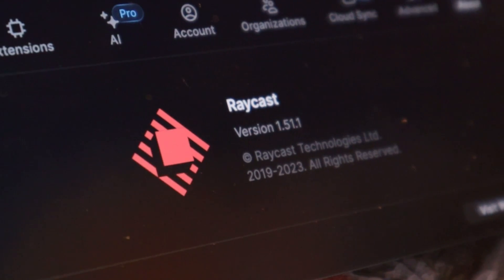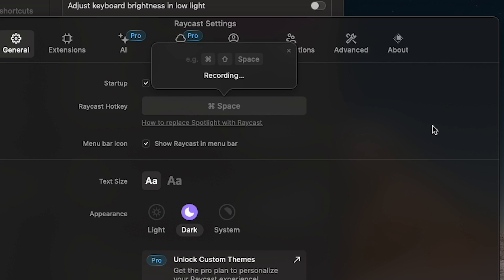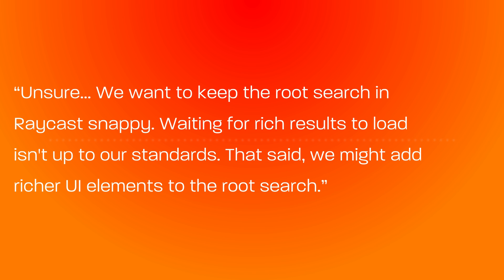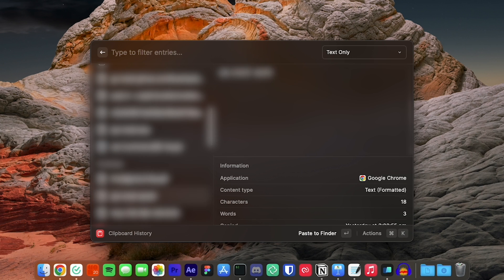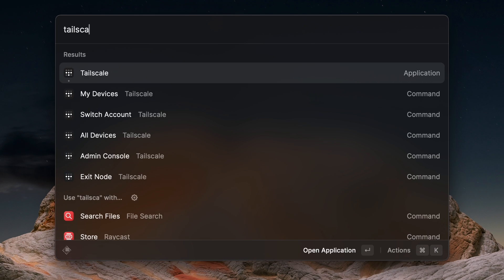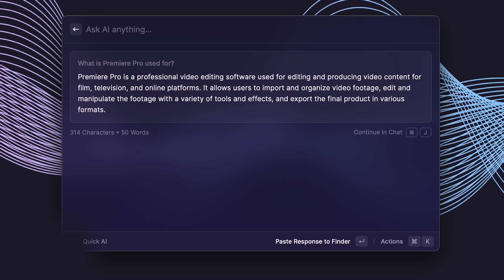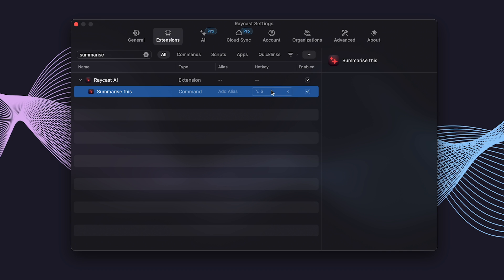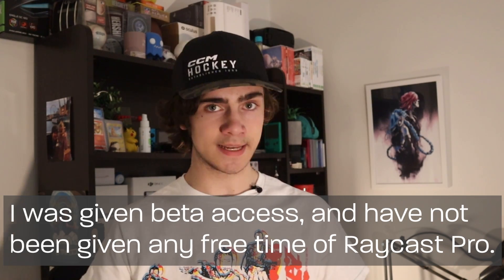It's Time to Ditch Spotlight || Raycast Showcase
common raycast W
Huge thanks to Thomas from Raycast for granting early access to Raycast AI to help me make this video.
Downloads:
Homebrew (not required for raycast, but pretty good for installing things)

Mirrorless Camera - Canon EOS M50 MII
Phone Camera - iPhone 15 Pro Max
Microphone - Joby Wavo Lav PRO
Editing Laptop - M2 MacBook Air 13"
Keyboard - Akko 3068B Plus
Mouse - Logitech MX Master 3
Lighting - Meross E27 Smart Bulb + any lamp
Tripod - Endurax Camera Tripod
(all gear is current as of 10/03/2024 and may not represent older content)